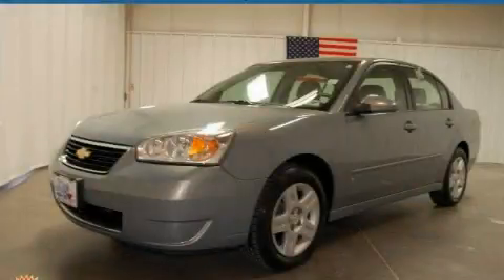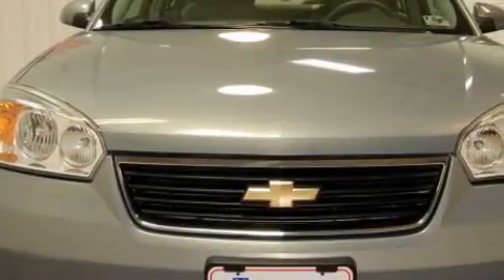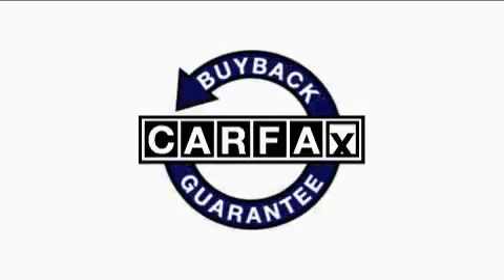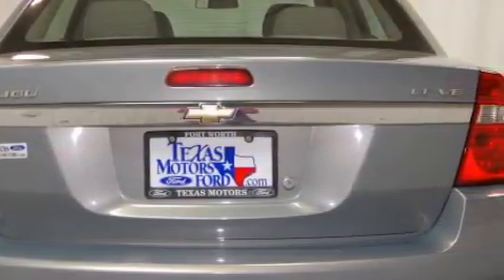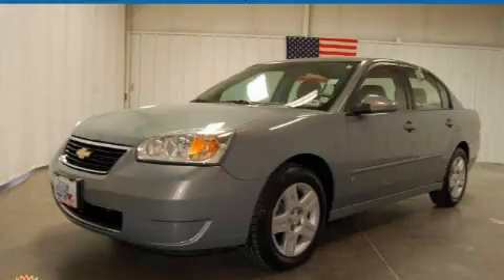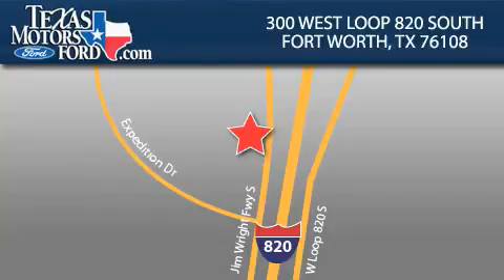2008 Chevrolet Malibu Classic Irving TX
We are proud to present this 2008 Chevrolet Malibu Classic.

 Year: 2008
 Make: Chevrolet
 Model: Malibu Classic
 Engine: Gas V6 3.5L/214
 Trans.: Automatic
 Exterior: Golden Pewter Metallic
 Miles: 52,511
 Interior: Titanium

 300 West Loop 820 South

 2008 Chevrolet Malibu Classic Fort Worth TX